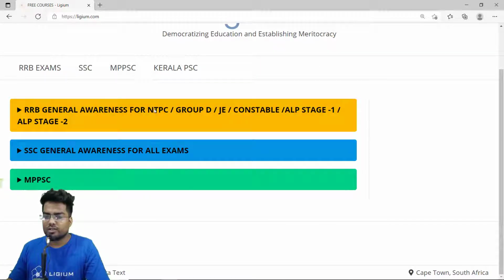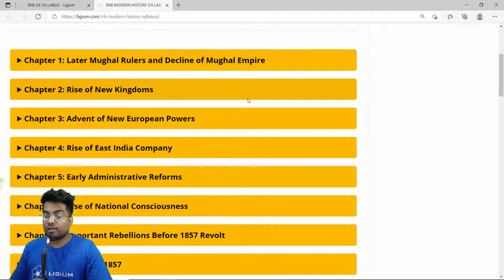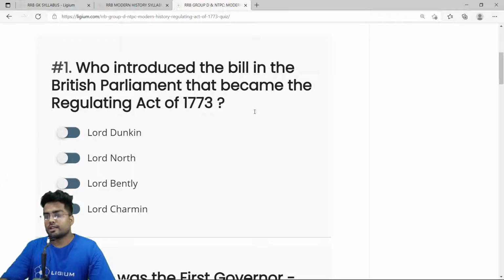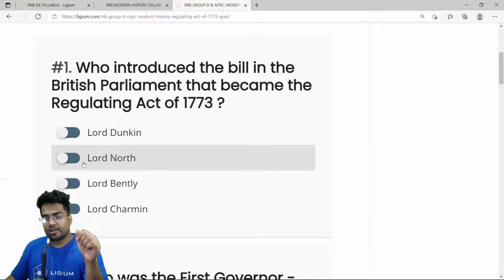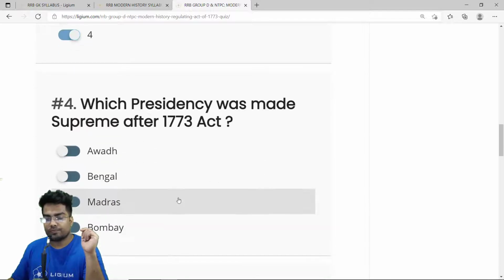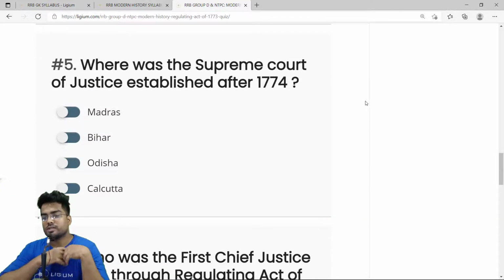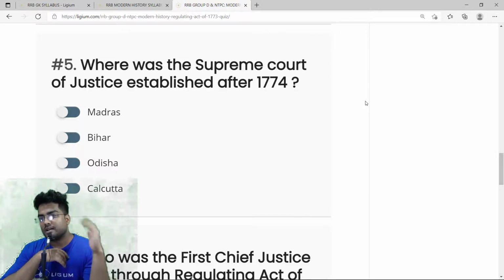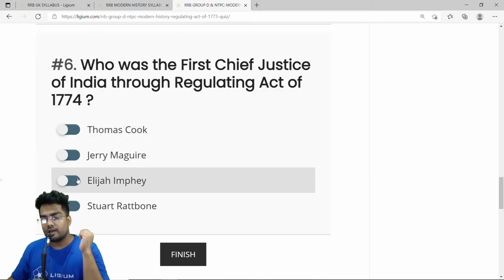RRB GROUP D & NTPC : REGULATING ACT 1773 QUIZ